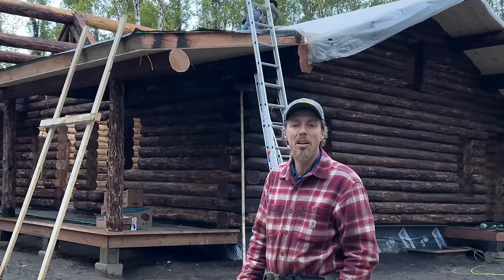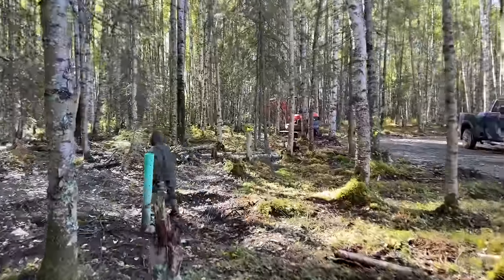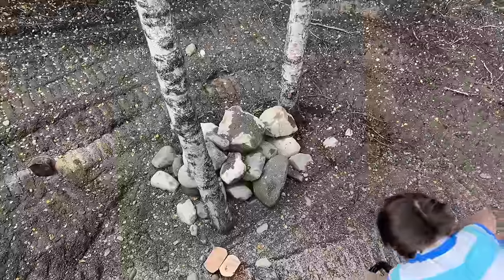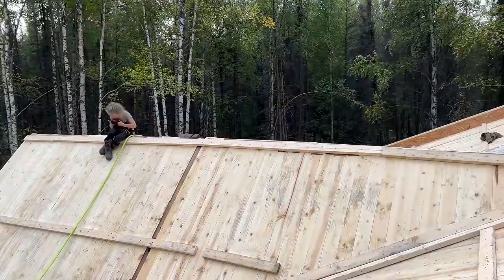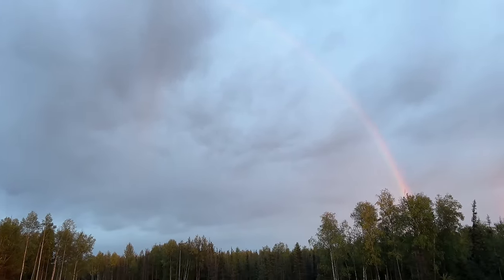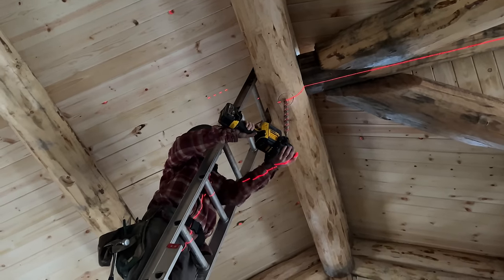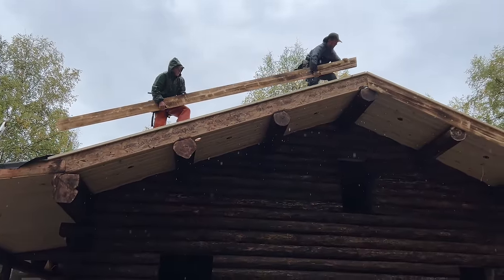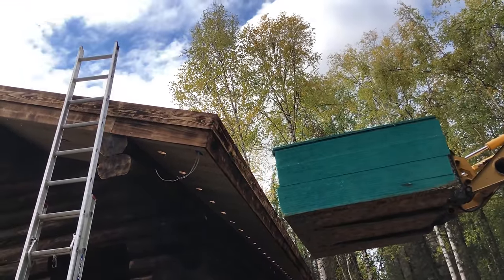Building The Roof on our Alaska Log Home 🔨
Yay! We have a roof that sheds water!

In this episode, we pull some long days in-between rain showers and get our roof dried in and ready for our final roofing!